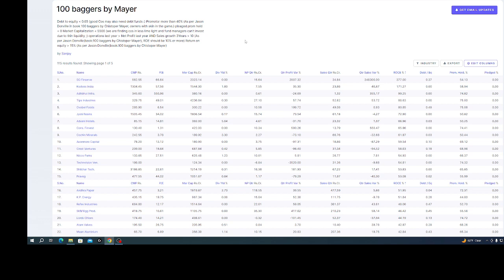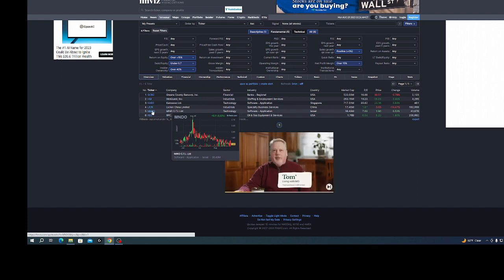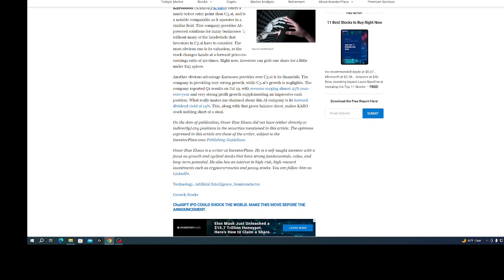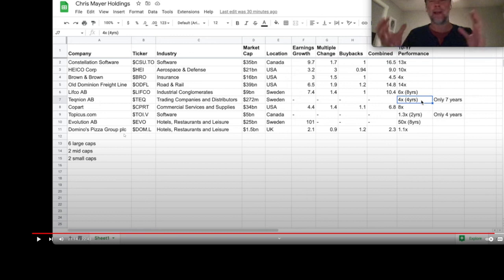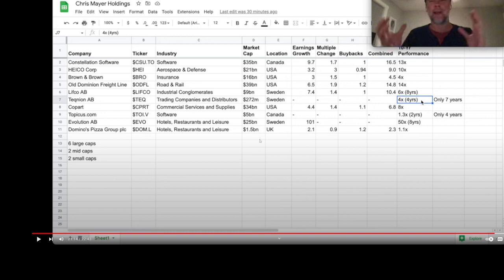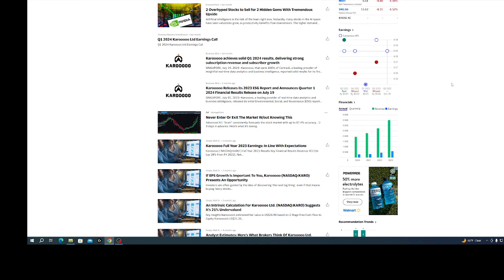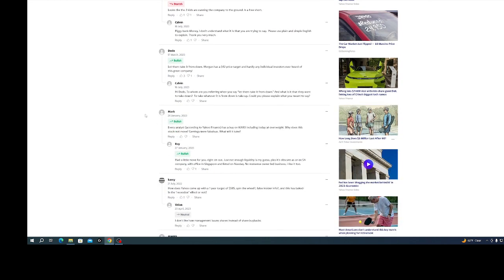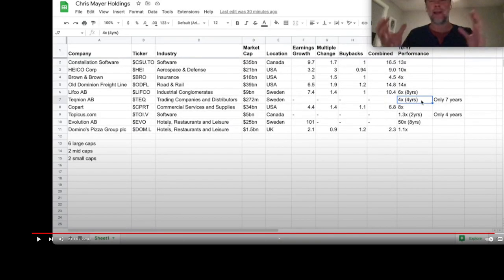hunt for 100 baggers looking at KARO